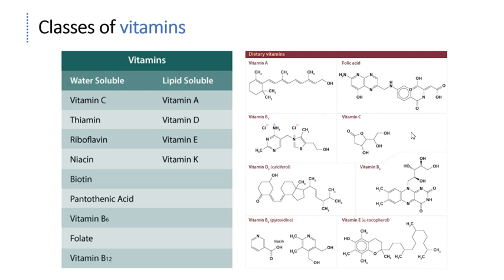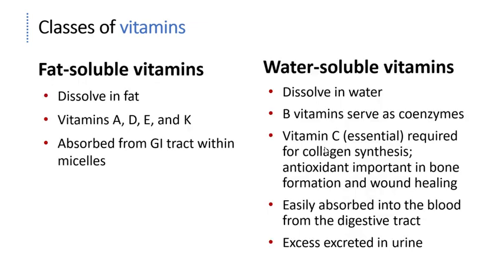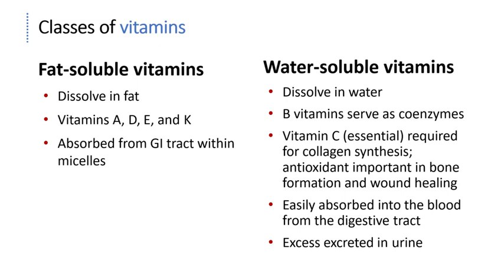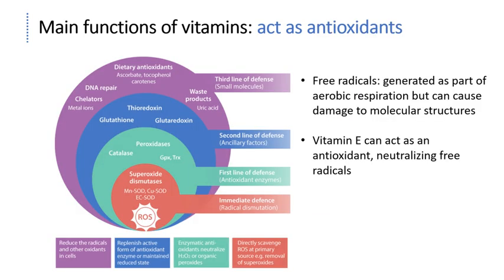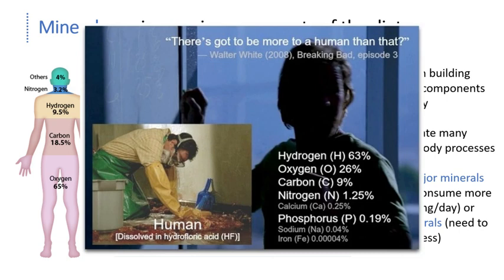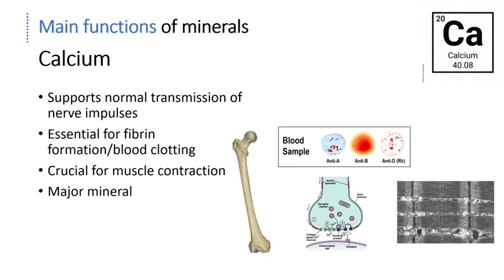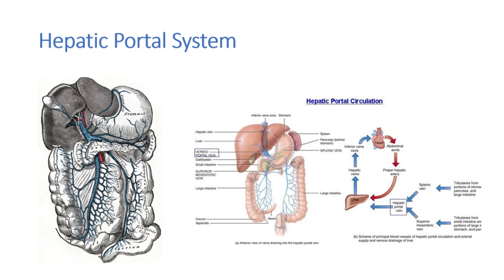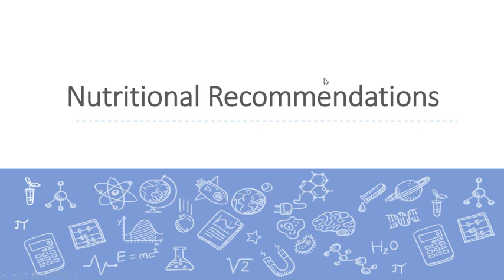Nutrition & Metabolism | Vitamins & Minerals | Part 5